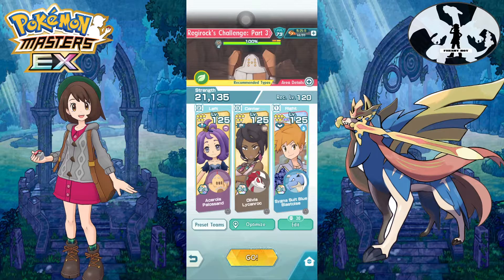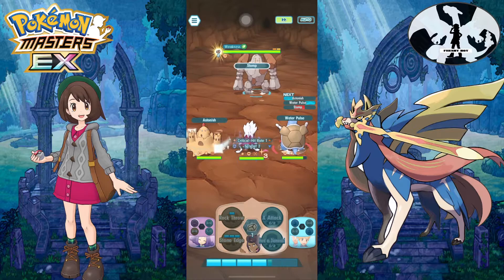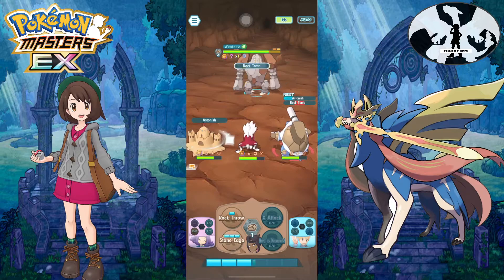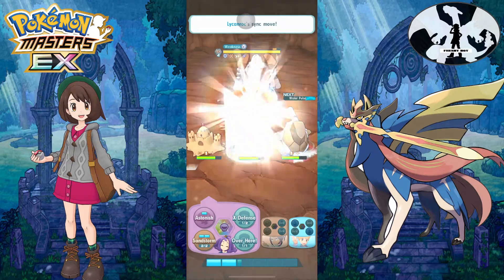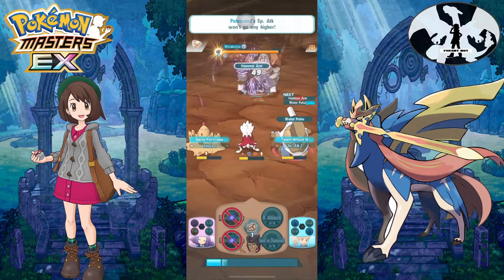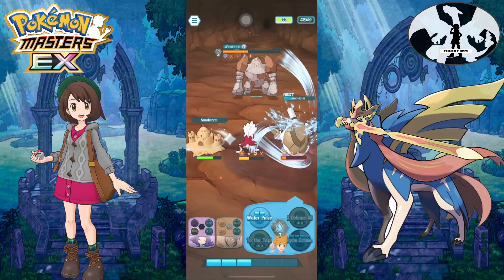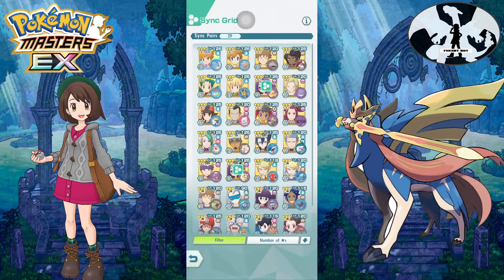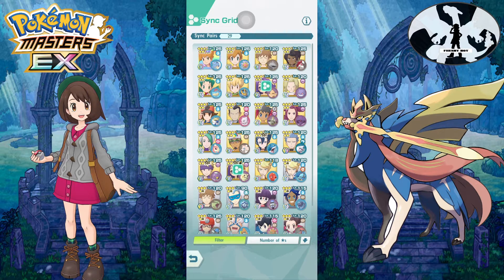Olivia & Lycanroc Vs Legendary Arena Regirock! Massive Damage! Powerful Striker! Pokemon Masters EX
Pokémon Masters has evolved! Discover a whole new adventure in Pokémon Masters EX! Pokémon Masters EX takes place on the artificial island of Pasio.
On Pasio, Pokémon and their Trainers—called sync pairs—share a special bond. Many famous Trainers from every region featured so far in the Pokémon video games have gathered on Pasio along with their partner Pokémon and formed their own sync pairs. You are the main character in Pokémon Masters EX, and you'll embark on an exciting adventure with a Pokémon partner of your own. Along the way, you'll meet various Trainers, make new friends, and work together with them as you advance through the story. Once you've made friends with other sync pairs, you can form a team that's all your own and aim to become the champion of the Pokémon Masters League tournament being held on Pasio.